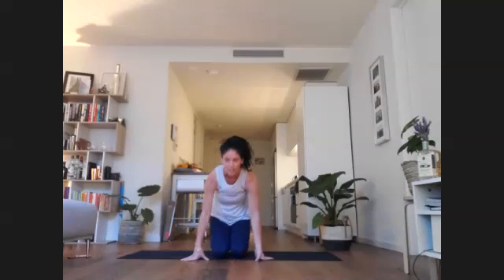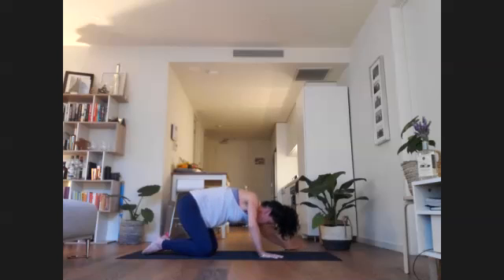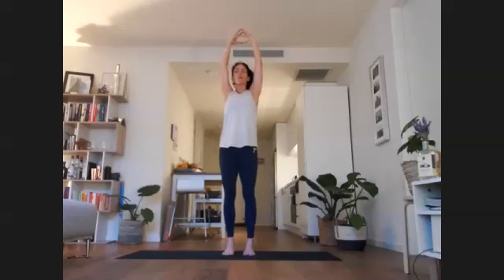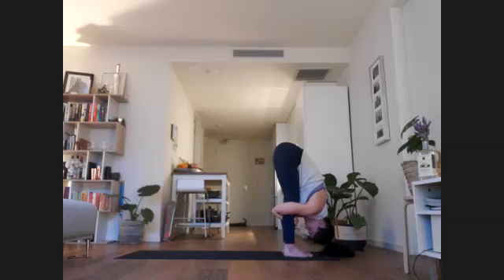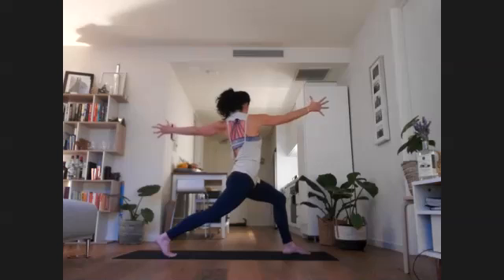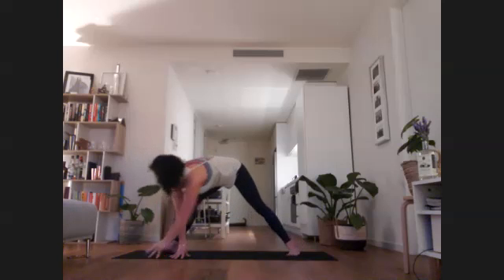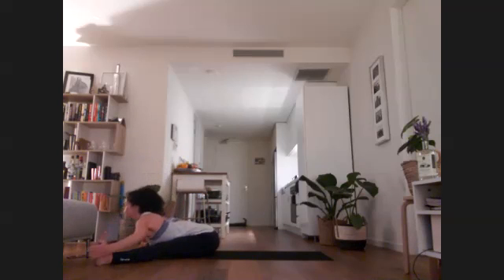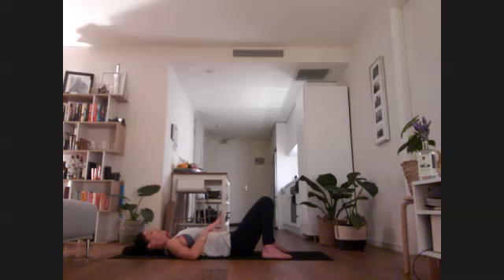Hatha Spring Equinox Vibes (recorded 2020)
Balance the light and dark, the sun and moon, masculine and feminine, the inner and outer worlds with this all levels hatha yoga practice!

Please embrace the imperfect video quality pre nbn times, and enjoy the practice!